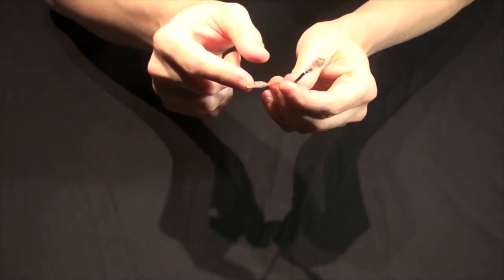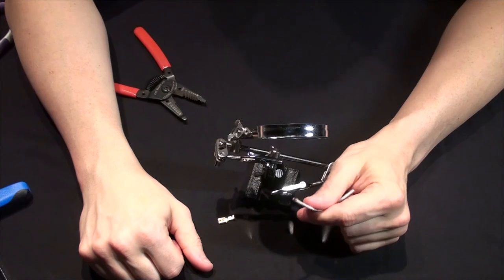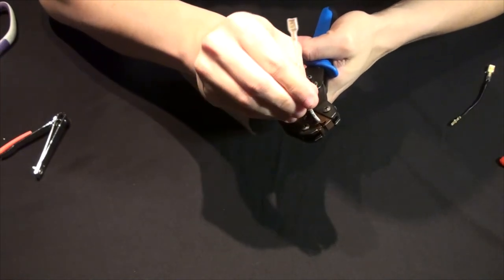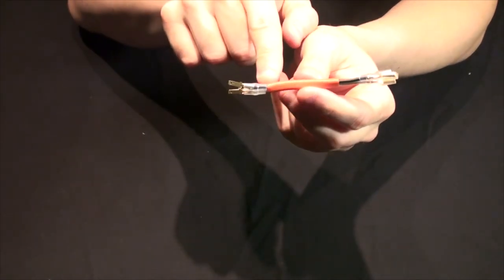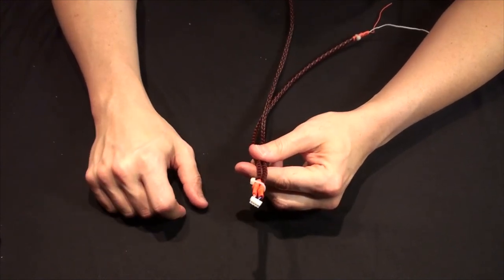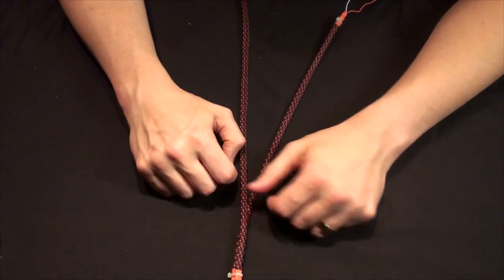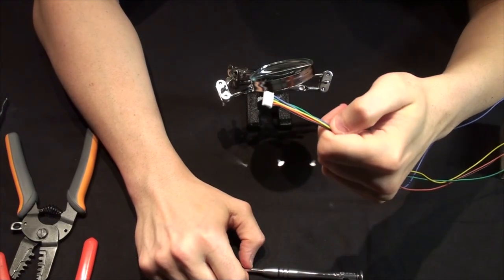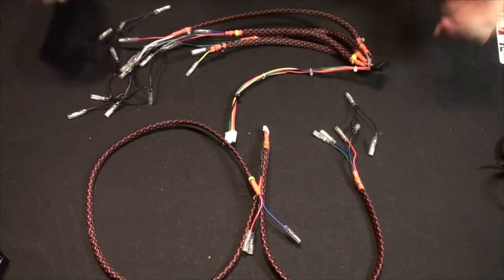Zero to Fightstick Episode 08c: Making & Modding Cables; Everything Else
Are you interested in building your own arcade controls or fightstick? This series will cover the basics of building / assembling your own by walking you through the processes I used to build my second arcade stick.

In this episode I'll cover some of the remaining cables including the status LED panel cable, turbo button & LED, & tournament lockout adapter. I'll also go over some other tips as well as show some finished products. It has a section on JST PH wiring which may help some of you.

This phase is probably the most difficult though you're not required to do a lot of these wires. Many are available pre-made and you can mount them as is, if you want. This will just show you some extra features you can take advantage of.

This was made to be embedded on my blog but is set to use a CC license. Some of the videos have mistakes that are commented on there.

Music: "Rob's One Minute of Ambient Part 1" by DJ Rob Wegner